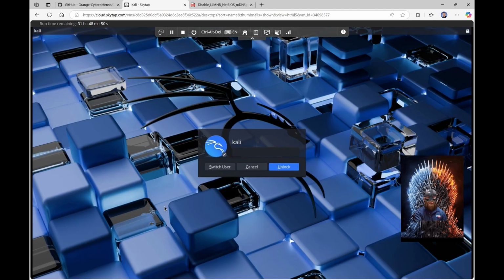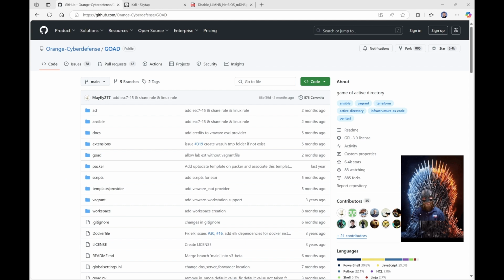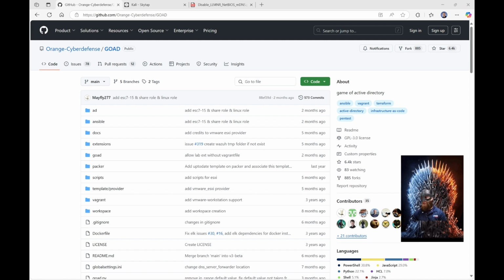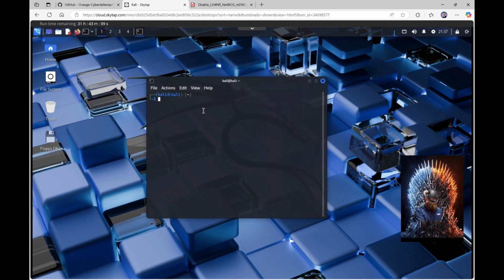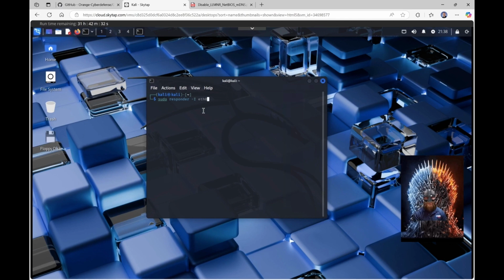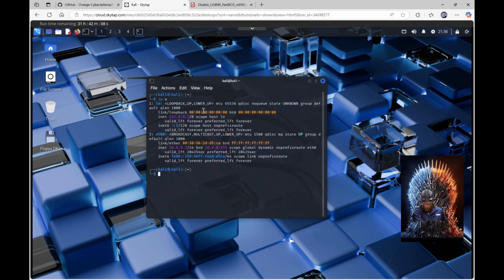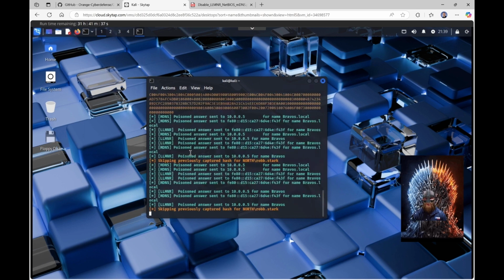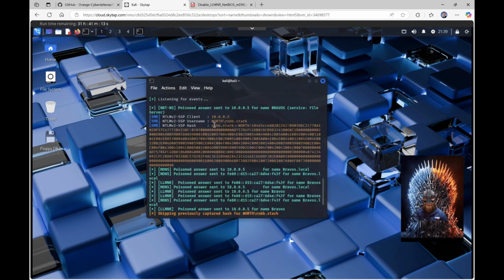Game of Active Directory: Penetration Testing an Active Directory Environment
In this video, Compass SVP of Cybersecurity Jesse Roberts takes viewers on a Game of Thrones-inspired journey through the battlefield of Active Directory (AD) security. Blending medieval strategy with modern cybersecurity tactics, Jesse walks through real-world techniques used to uncover vulnerabilities, escalate privileges, and test the resilience of Active Directory environments. Whether you’re defending the realm or trying to breach its gates, this themed session offers a memorable take on AD penetration testing.